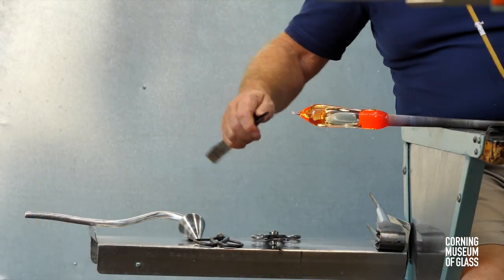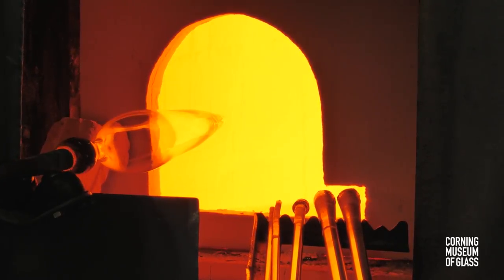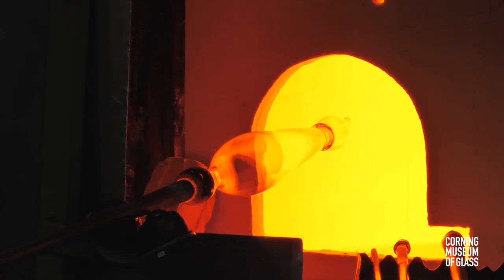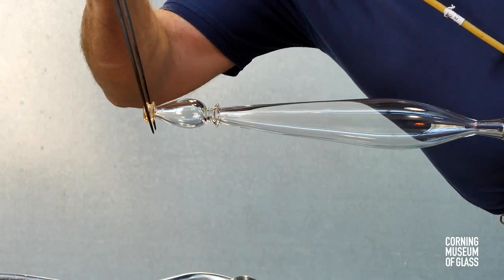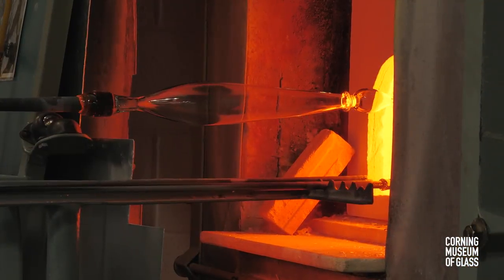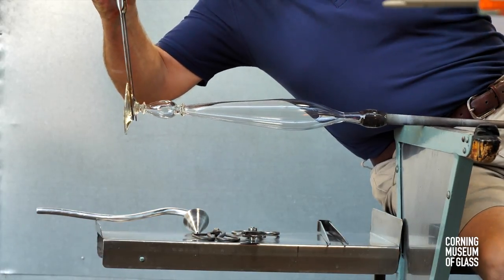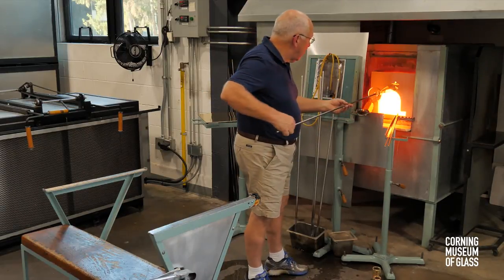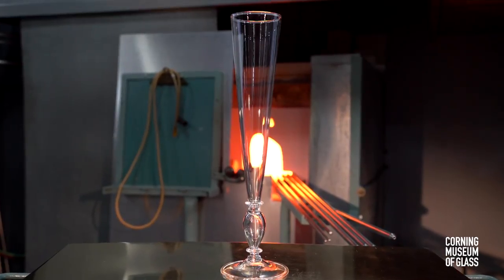Tall Flute | Techniques of Renaissance Venetian-Style Glassworking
This video shows a soft bubble of glass being forcefully pulled by its end to become long, narrow, and tapering to a point. After mereses, a stem, and a foot are made, the vessel is transferred to a pontil and the opening is shaped. Learn more about this object in The Techniques of Renaissance Venetian-Style Glassworking by William Gudenrath